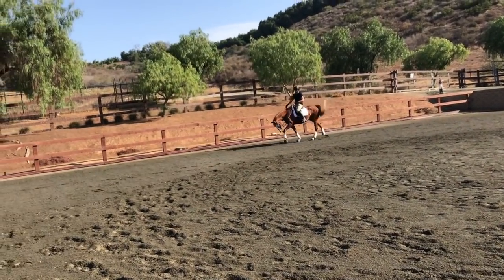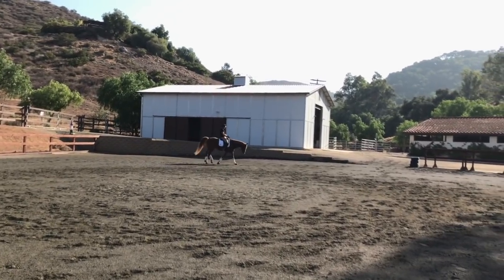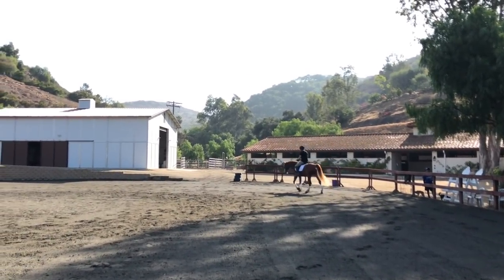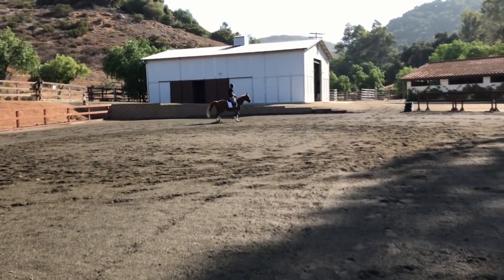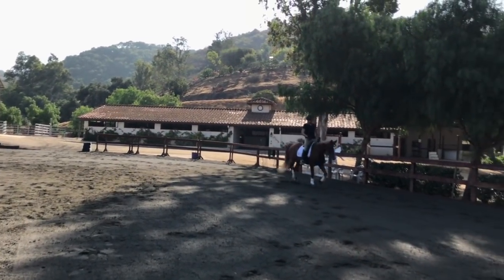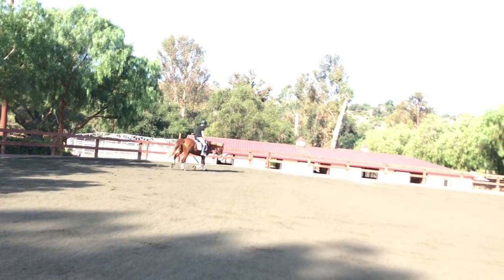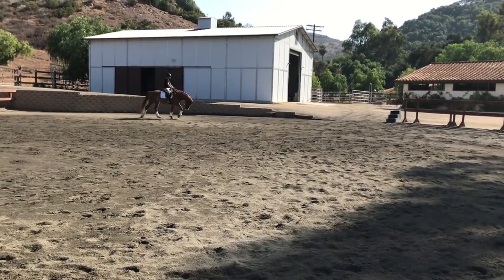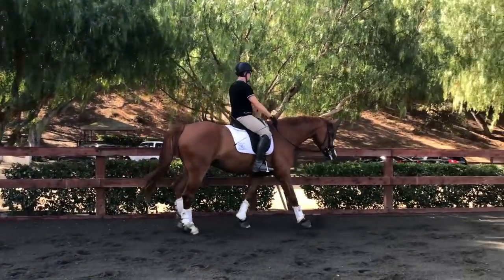Tommy and Barbie: Update With Robert Nava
Will updates the progress of Barbie and Tommy with Robert Nava riding them for the 1st time.